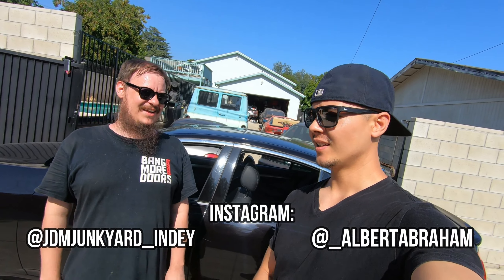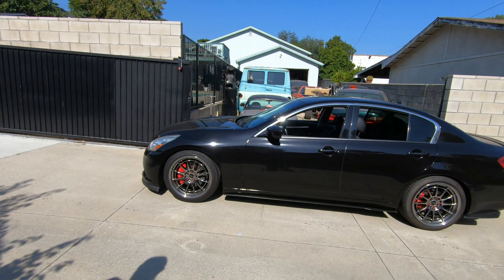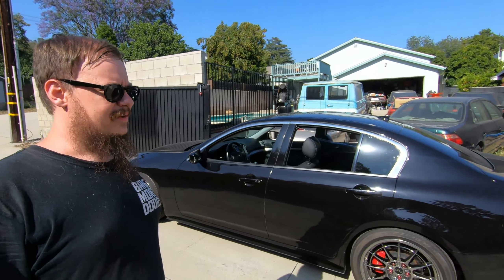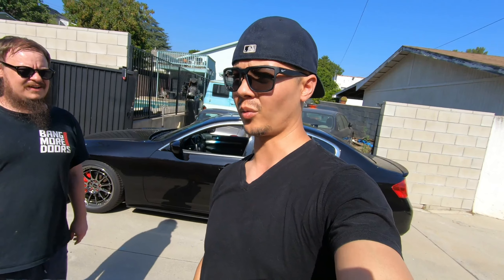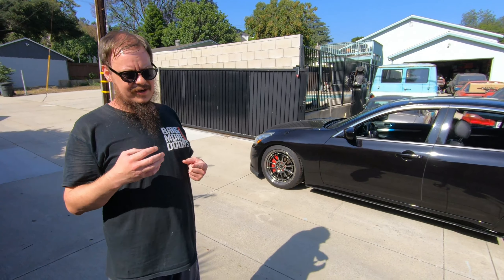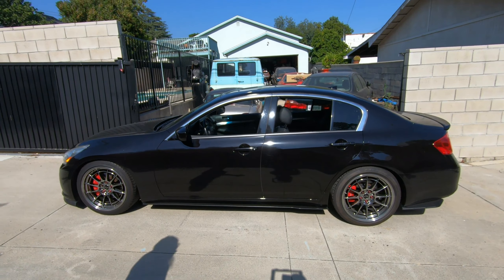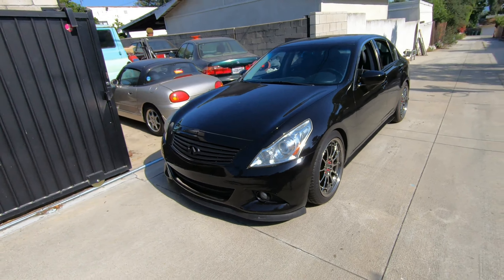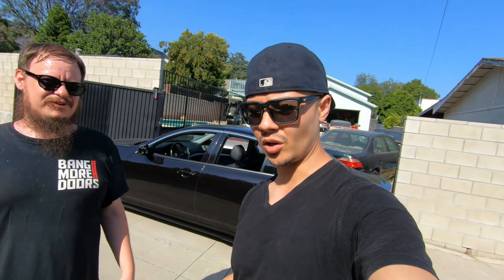5 REASONS WE LOVE OUR G37 SEDAN!!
Hello everyone!

Today we're talking about Albert's lucky day!